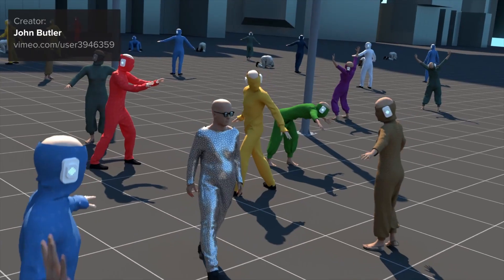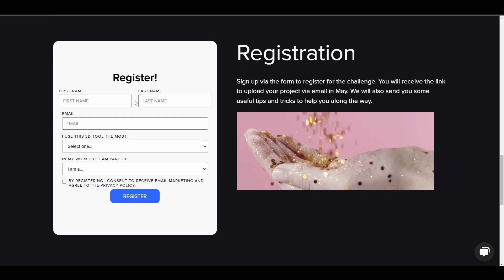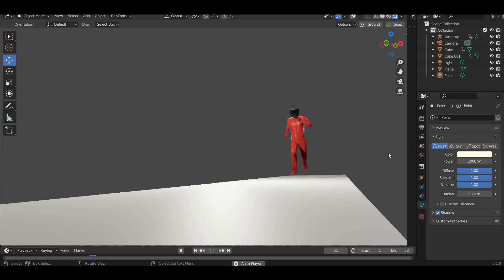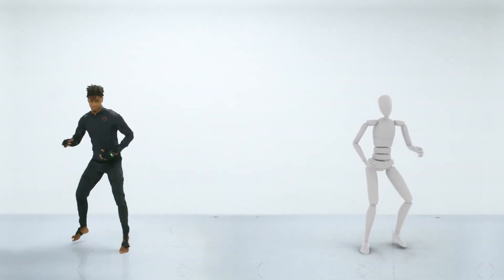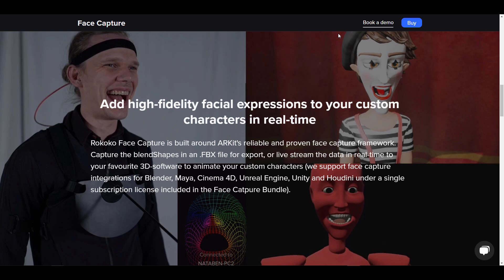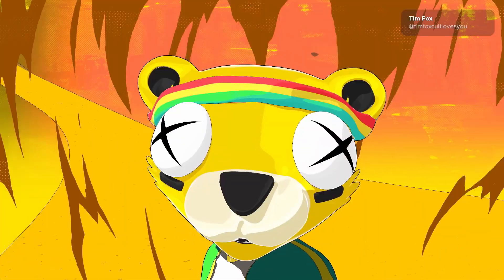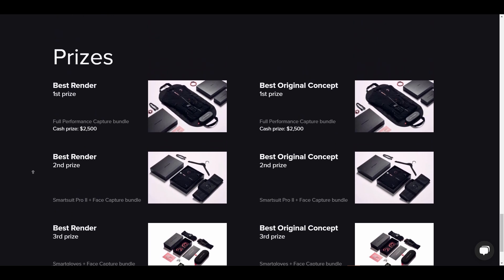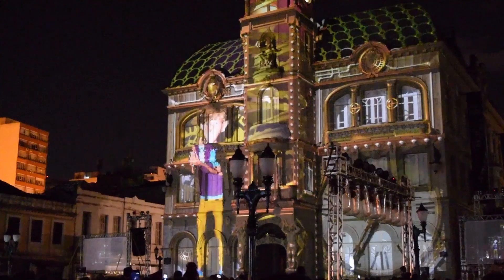The Perfect Loop Challenge!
It's happening, join this easy yet rewarding challenge with a huge prize pool of awesome winnings and resources as @RokokoMotion  is making it loop again.

animation, rokoko challenge, 3d animation, 3d, 3d art.